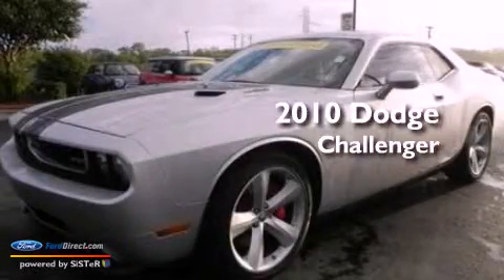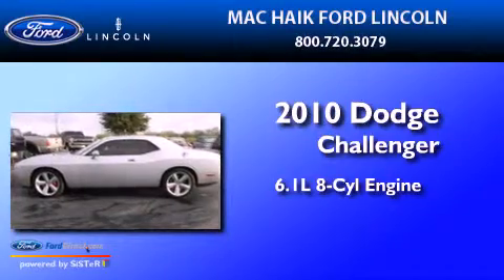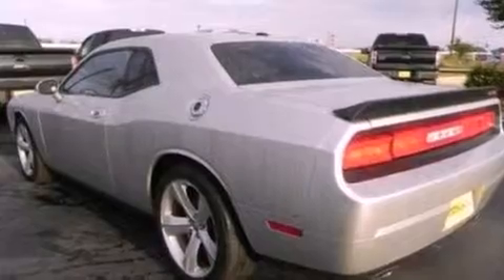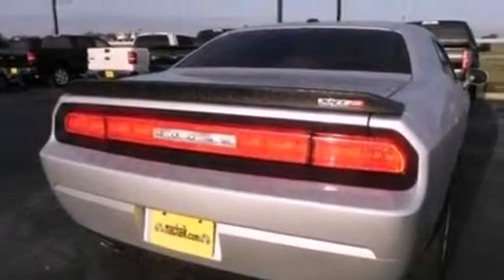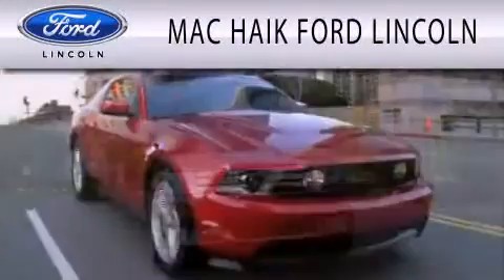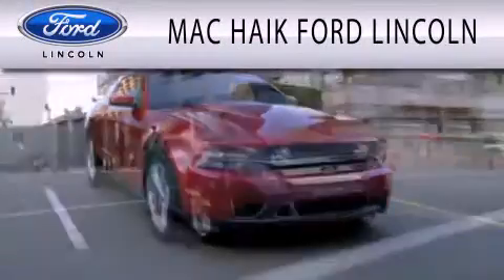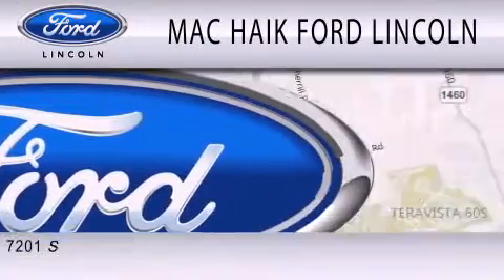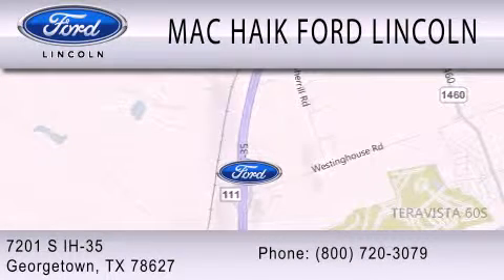2010 DODGE CHALLENGER Georgetown TX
Year : 2010
 Make : DODGE
 Model : CHALLENGER
 Engine : 6.1L V8 16V MPFI OHV
 Trans . : AUTOMATIC
 Exterior : BRIGHT SILVER METALLIC
 Miles : 16,069
 Interior : DARK SLATE GRAY
 Stock : C10411